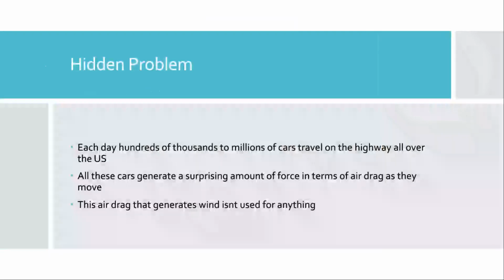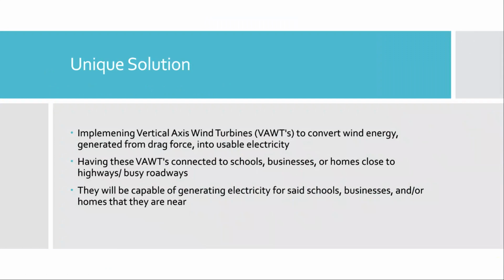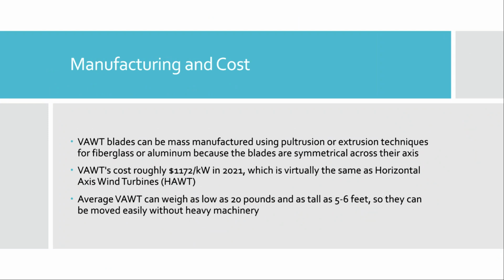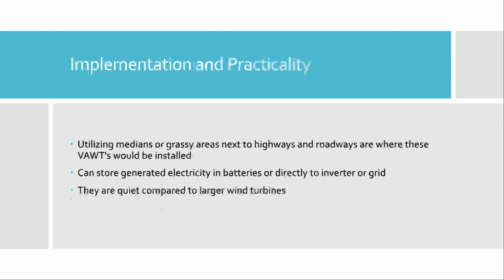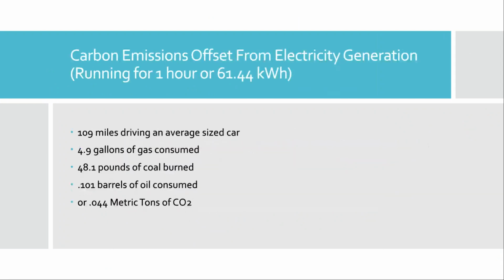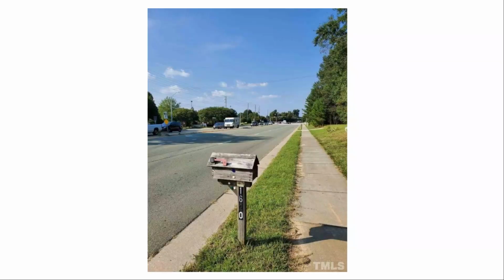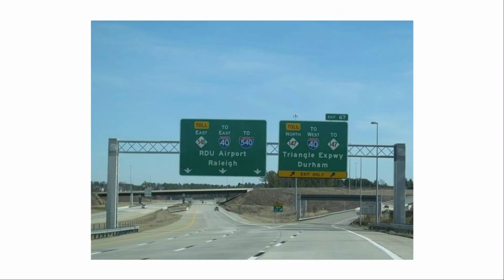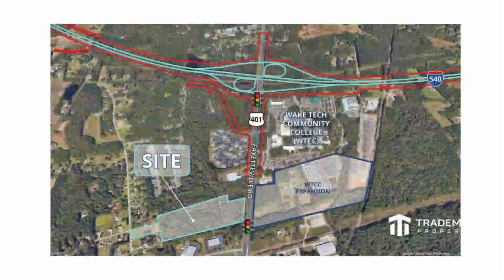Urban Wind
Description:
Urban Wind is proposing small Vertical Wind Turbines along frequently traveled roadways, reclaiming excess wind generated by moving vehicles.

Team Info:
Ian Mercer is a student at Wake Technical Community College.

Team Urban Wind is 1 of 15 finalists for our 2021 Go Carbon Neutral Transportation Challenge where we challenged college students to develop a winning transportation solution for reducing carbon emissions in their region.